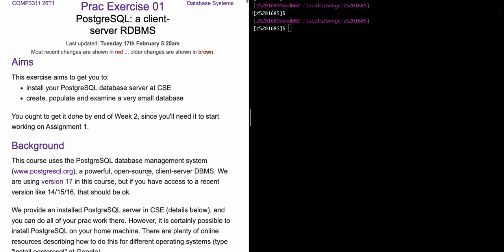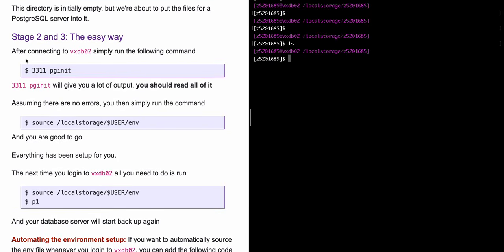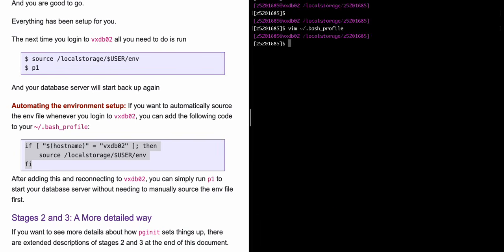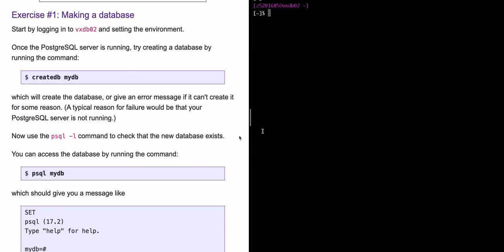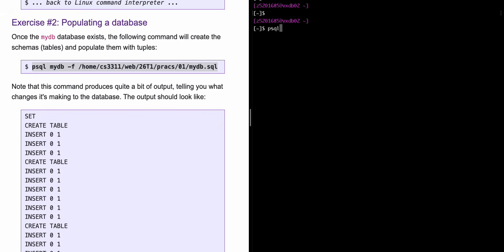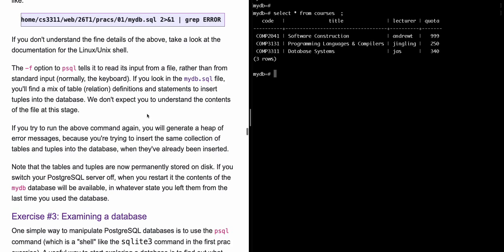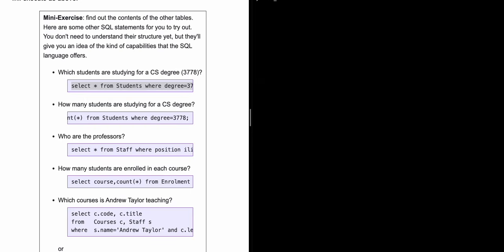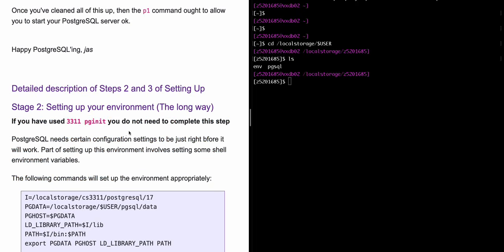COMP3311 26T1 Prac 01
COMP3311 Database Systems 2026T1 — Prac 01 walkthrough.

Topic: PostgreSQL: a client-server RDBMS

Covers setting up and connecting to PostgreSQL, understanding the client-server architecture, and basic psql usage.

Course: COMP3311 Database Systems, UNSW Sydney, 2026 Term 1.